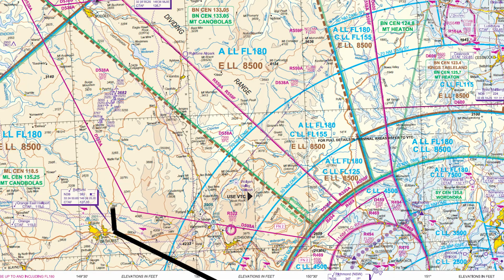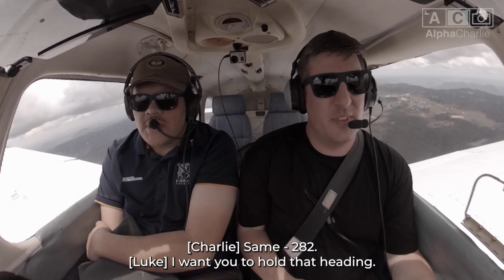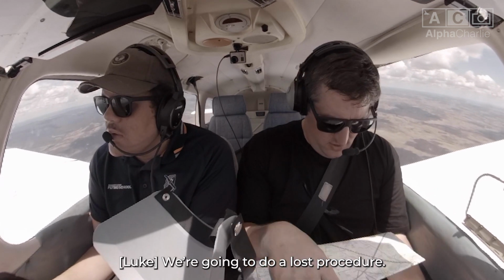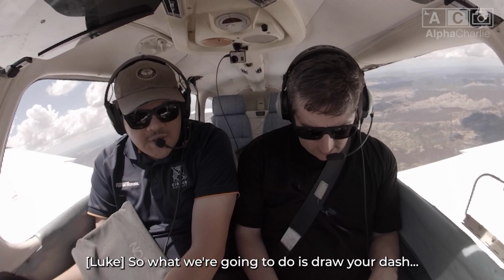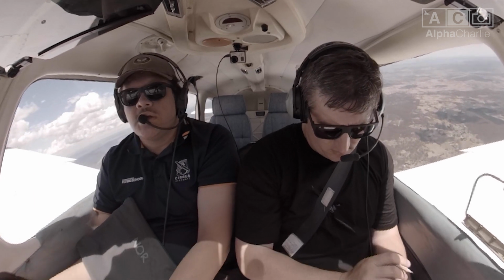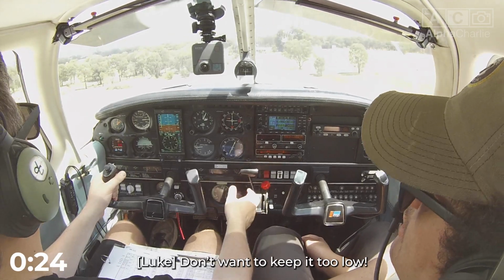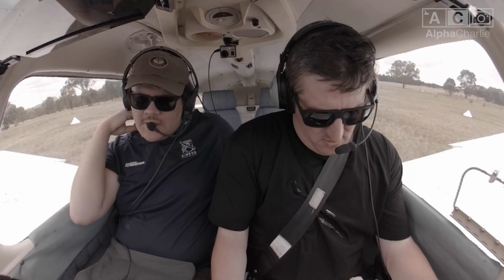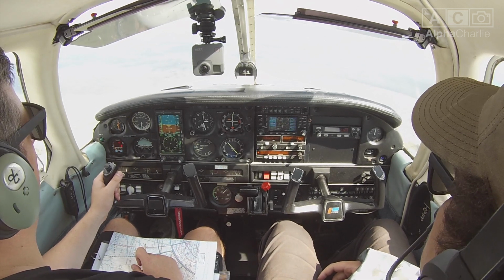Flying For Fred: Episode 11 - Grass Strip And Trouble In The Air!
After achieving a Recreational Pilots Licence and doing some flights with friends and family, the next stage is to obtain a Private Pilots Licence and be able to fly further afield, to other airports, and in more complicated scenarios.

This video covers my second navigation flight, with my instructor Luke from Bankstown Flying School. The plan was Bankstown - Katoomba - Bathurst - Mudgee - Rylstone Airpark - Richmond - Bankstown but there was indeed a little surprise thrown in for good measure!

This flight contained a few firsts - my first landing and departure from a grass runway, my first diversion, my first transition through military airspace and the first time I'd heard another aircraft on frequency in trouble.

All Music by Bad Snacks

00:00 Intro
01:04 Departure
02:25 Trouble In The Air
05:00 Overhead Bathurst, Under The Hood
06:25 Lost Procedure
11:31 Arrival At Rylstone Airpark
14:21 Rylstone Airpark Facilities And Departure
15:44 Transiting Through Military Airspace
17:12 Wrap-up and Message